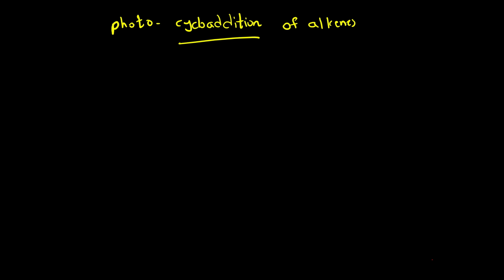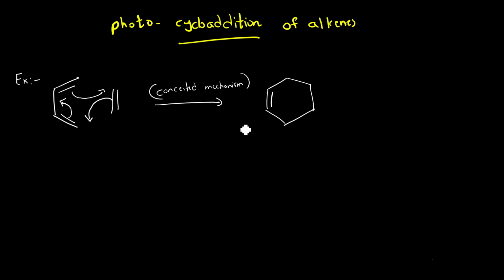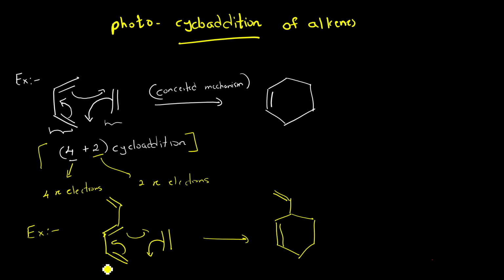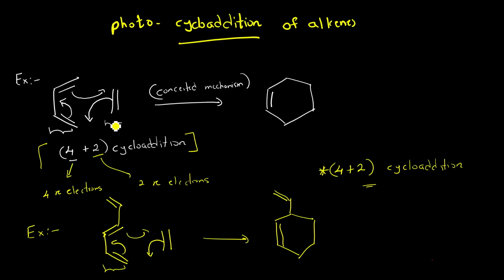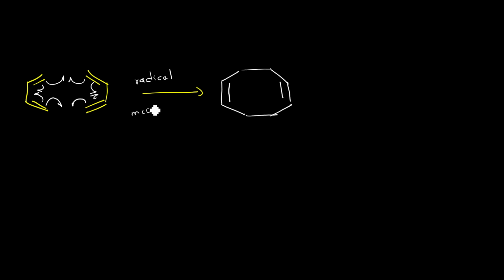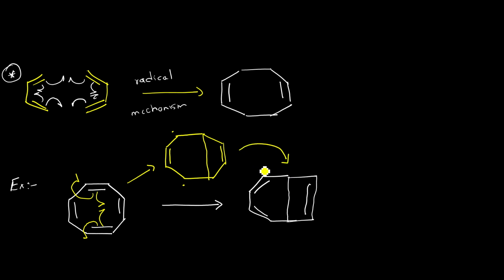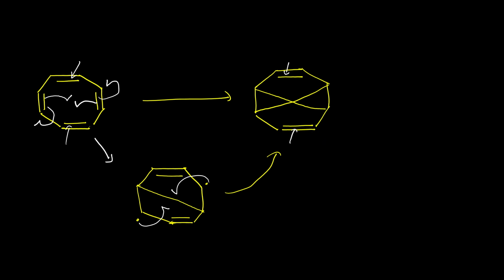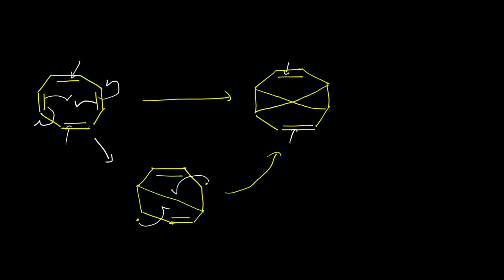Photo-cycloaddition Reactions | Photochemistry part 14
Cycloaddition is one of the fascinating reactions in organic chemistry. In this video, we will look into the changes of cycloaddition reactions when photochemistry is involved. Hope you got what you are looking for and all the best for your exam.